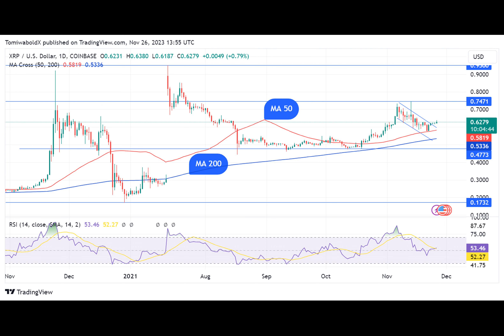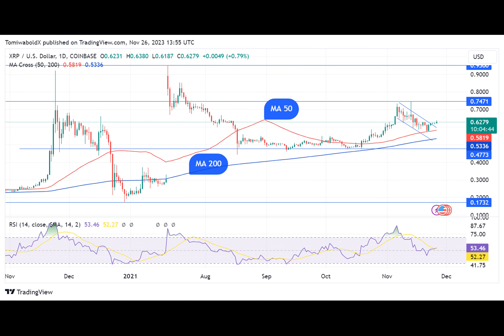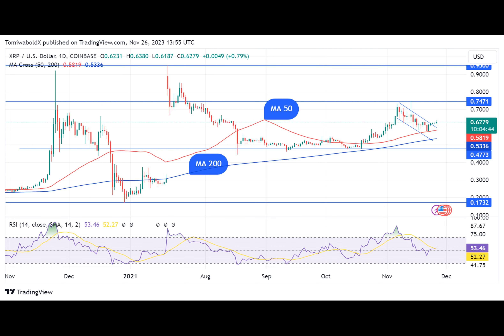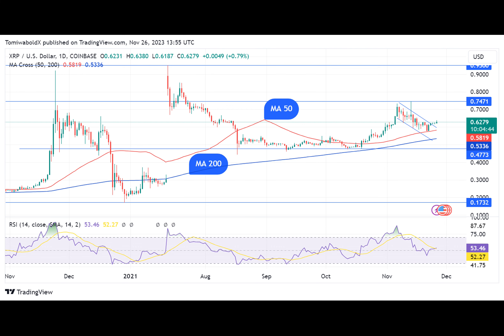XRP Might See 18% Upside if This Pattern Buildup Is Validated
XRP, the fifth largest cryptocurrency, might be eying 18% gains if a bullish continuation setup on its daily chart is validated.